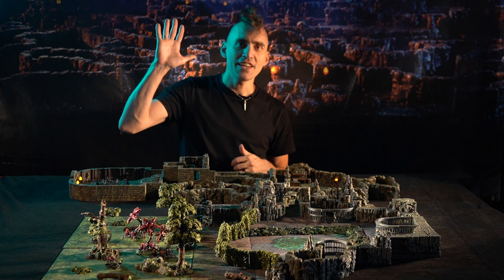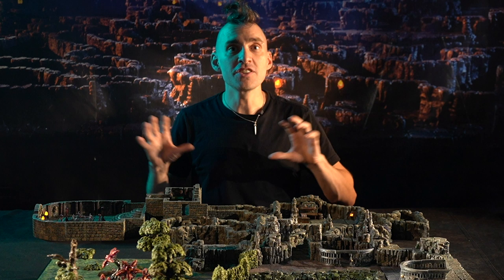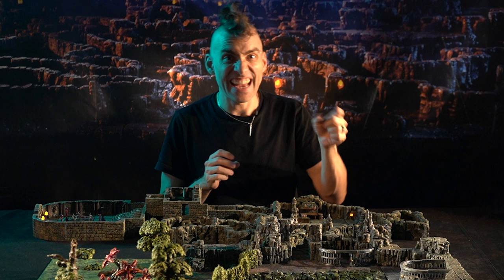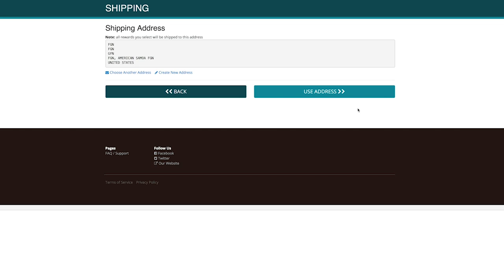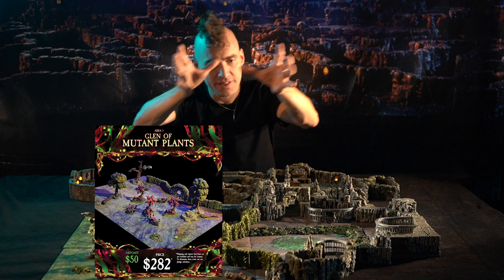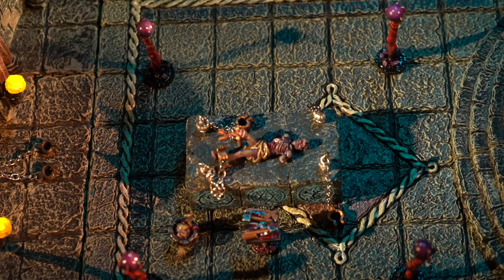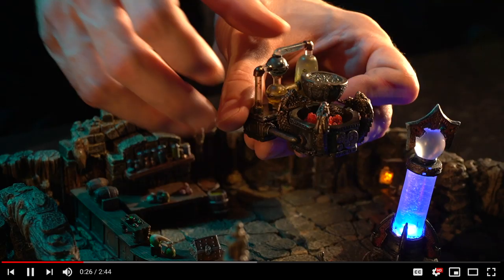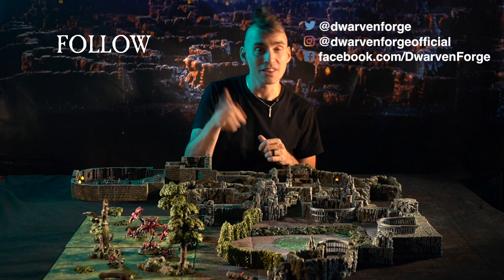Plaguestone Pre-Sale!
We teamed up with the people over at Paizo to bring you custom sets for their Pathfinder 2 module "The Fall of Plaguestone."  This is a general video overview.

Facebook.com/dwarvenforge